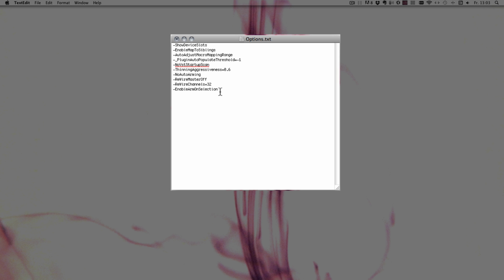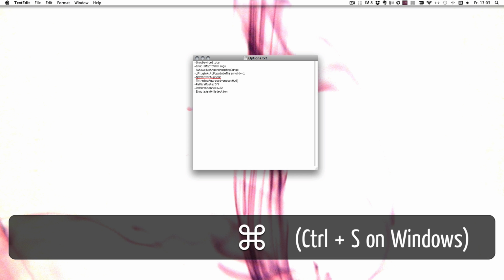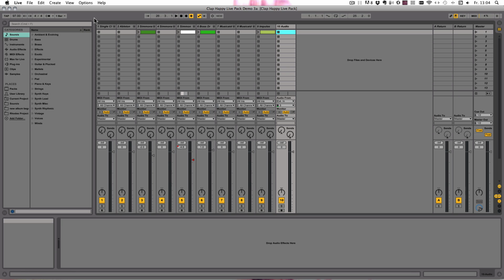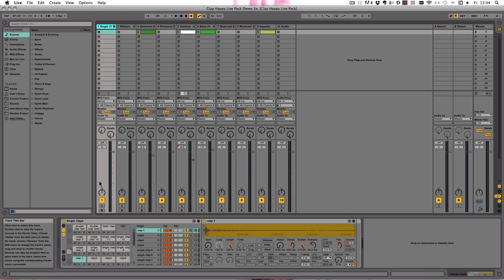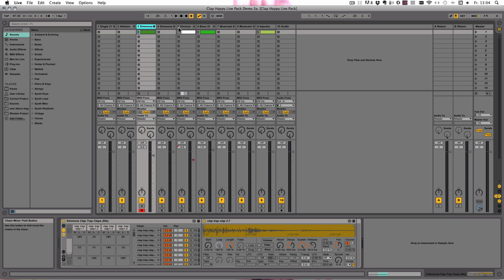Ableton Live Insider Tips - Options.txt Part 7 - Automatic Track Arming On Selection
Ableton Live is a complex software with lots of hidden features. In my new series "Ableton Live Insider Tips" I will show you features that a lot of users, no matter how advanced, don't know about.

I'm kicking the series off with a handful of tutorials about the Options.txt file that allows you to add even more functionality to Live. Most of these will save you valuable time when producing or preparing a live performance. This seventh and very last part reveals how tracks can be automatically armed when they're selected.